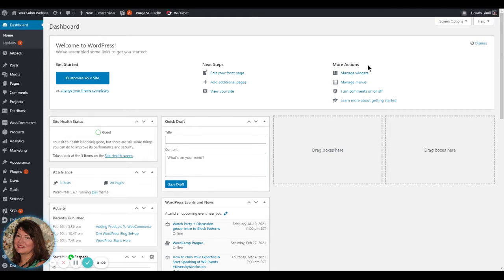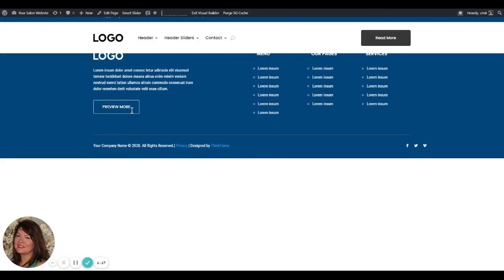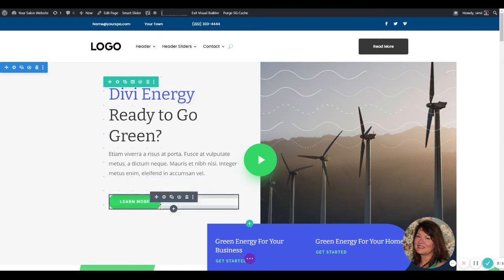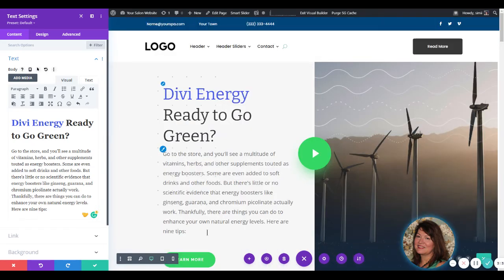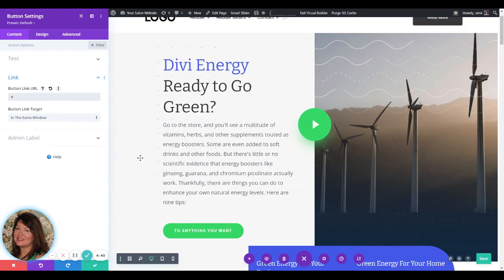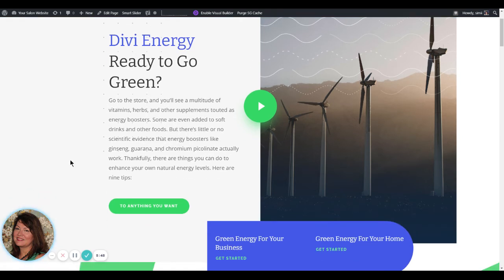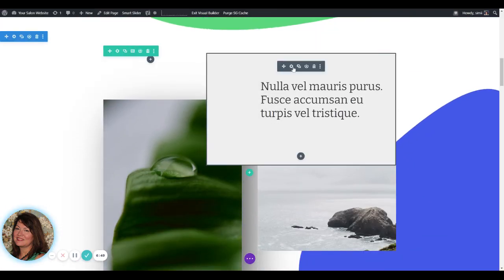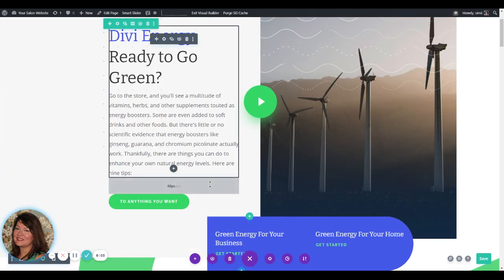Editing Content on a WordPress Divi Website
Hello, and welcome to editing WordPress content on the Divi theme. We going to walk through an example page using one of Divi's layouts.